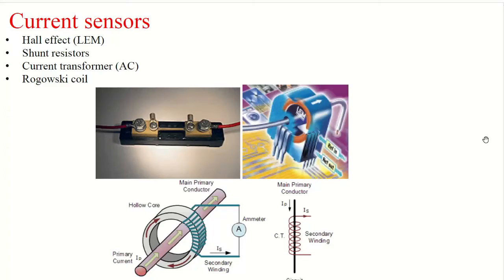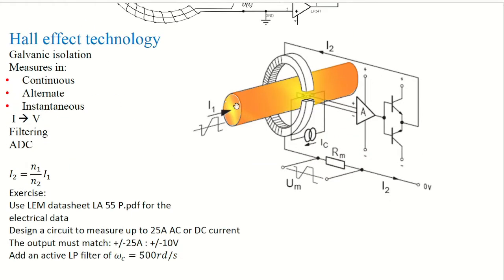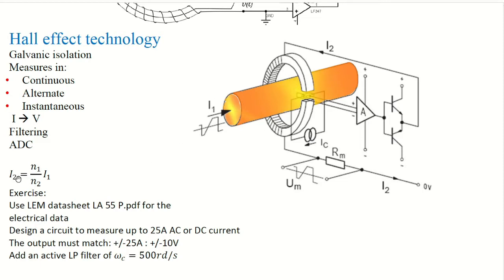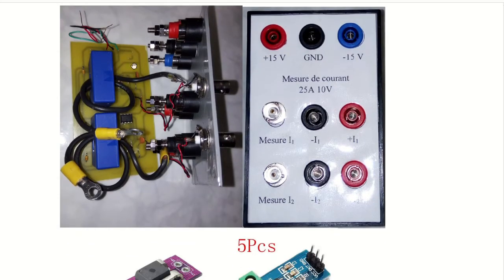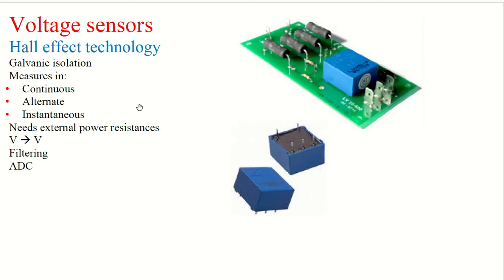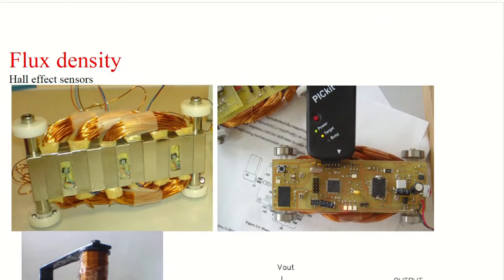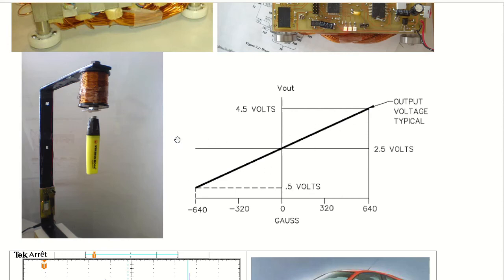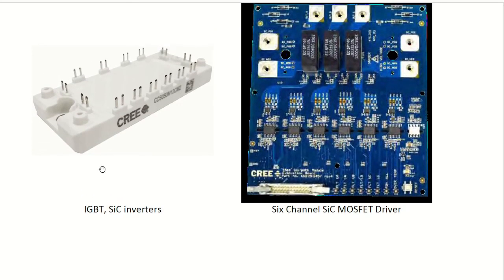Sensors for digital motor control, P-HIL - E02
This is the second part of the P-HIL video series where we present electrical sensors used in digital motor control, Power HIL systems.
Current (LEM - Hall effect,...), voltage, flux density and inverters.